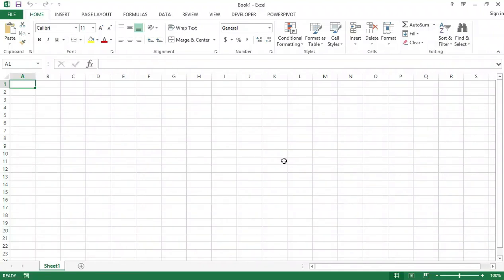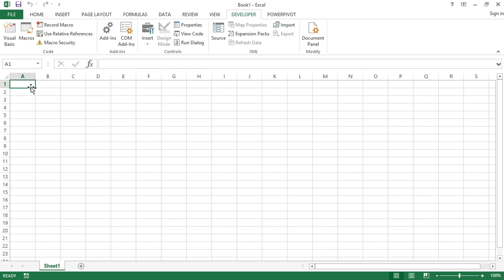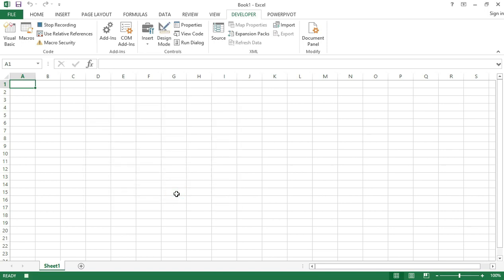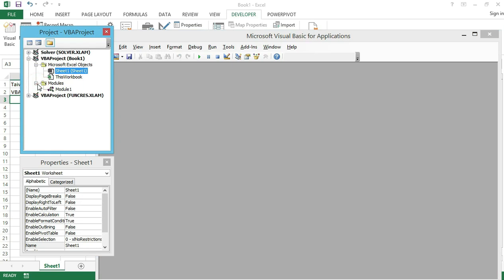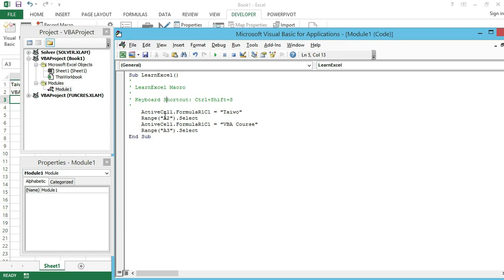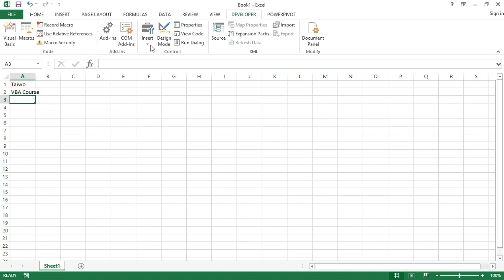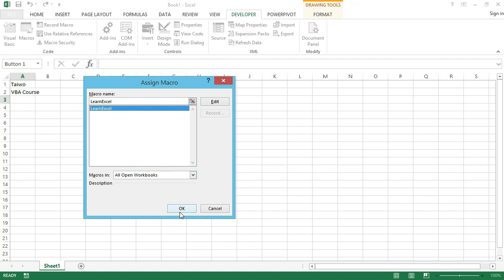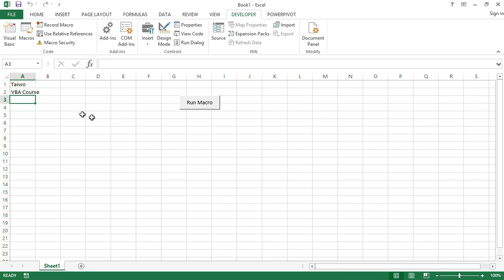How To Run Excel Macros From VB Editor In Different Ways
Learn: The Quick & easy way on How To Run Excel Macros From VB Editor In Different Ways

In this video, you will learn:
1. How To Run Excel Macros From VB Editor In Different Ways
2. How To Run Macros In Excel Using Buttons, Shapes, Shortcuts, And Toolbar

In my last video tutorial, I talked about How to use VBA Macros: Relative references and Absolutes References
In today’s video tutorial, you will Learn How To Run Excel Macros from VB Editor in Different Ways
Basically, you we will learn how to execute macros from Excel workbooks, or from VB editor in different ways.
We can use Buttons. We can use Shapes, Keyboard Shortcuts, or Toolbar. So let's get started.
So far in this course, we have not learned how to write code, and we will be doing that soon enough in the subsequent videos. But in this video, I want to demonstrate how to run macros or execute macros. So for that purpose, we will record a macro and then we will see various ways how we can run it.
So let's record a very simple macro.
I would go to the Developer tab and here I have the Record Macro button. And what I want to do is, I want to enter my name here in Cell A1 and then I want to enter the name of the course in Cell A2
Now, this is a demo macro workbook already opened, but for the purpose of the demo of this video, let's do this. So here I would first go and click on Record Macro. As soon as I do this, it asks for a Macro Name. Let’s say the name would be LearnExcel. And then we will also give it a keyboard shortcut which is Ctrl+Shift+S. Note, Always remember that this keyboard shortcut overrides excels inbuilt keyboard shortcut. So in this case here, if I give CTRL+S then instead of saving the workbook, it would start running the macro. So be a bit cautious when you're assigning a keyboard shortcut.
I would store this macro in ‘’This Workbook” and I can enter it in the Description section, maybe say, learnExcel. And now when I click the OK button, the macro here starts getting recorded. Now I would type my name in Cell A1 which is Taiwo and I would type the name of the course which is the VBA Course. And then I press ENTER BUTTON from my keyboard to come to Cell A3. And now I would go and Stop recording the macro.
Now let's go back into the code sheet and see how it looks. There are a couple of ways you can do that. Either you can click on this icon, i.e. Visual Basic, or you can press Alt+F+11. Let me press the Virtual Basic icon. This opens the VB editor. Here you can see it has inserted this folder which is Modules. If I click on the folder, I will see module 1. And if I Double Click on it, it opens the Code Window where I have the code that I just recorded. The name of the macro is LearnExcel. As I mentioned in the previous video that a Sub Root always or a code would always start with a Sub and end with End Sub.
Sub means a subroutine or a procedure. Here, we have letters in green which is for Comments. We have LearnExcel Macro and we have the keyboard shortcut which I used to save the Macro name as Ctrl+Shift+S. These are just for reference, if you like you can delete it.
And then let's go through the code very quickly. It says ActiveCell.FormulaR1C1 = "Taiwo".
Now again, this is something that recording a macro does. it introduces things that may not be required, but again, let's just go through the code quickly. So it says ActiveCell.FormulaR1C1 = "Taiwo" which means that in the active cell, it inserts this name, ‘’Taiwo’’ and then it goes to Range("A2").Select to get selected in which I made the name as ‘’VBA Course” there and then Range("A3").Select which means that Range A3 gets selected.
Now again, let's go back to the Excel workbook. We can either press on this Excel icon at the Top-left Corner here or you can press Alt +F+11 on the keyboard. Let me use the excel Icon button here.

Now, here, let me first Insert a Button that we can use to run the macro. So there are two ways you can insert a button. First, you go to the Developer tab, within Control Section there is Insert, when you click on it, you have this first button option. If I Hover, it says Button Form Control. As soon as I click on it, you can see this Plus Sign. I can click anywhere on the worksheet. And as soon as I click on any cell on the worksheet, the button gets inserted. So when I click here, it opens the Assign Macro dialog box because this is specifically a button that is specifically for running a macro. So you will have to assign a macro name and then it will get inserted.

LearnexcelwithT